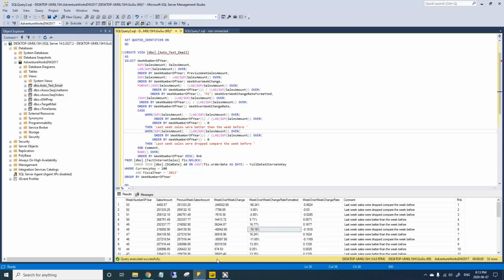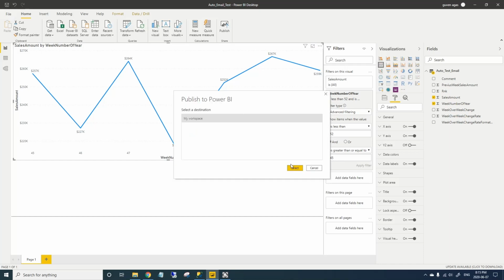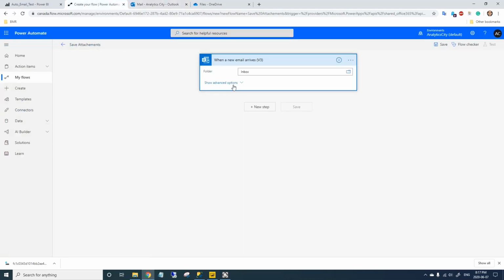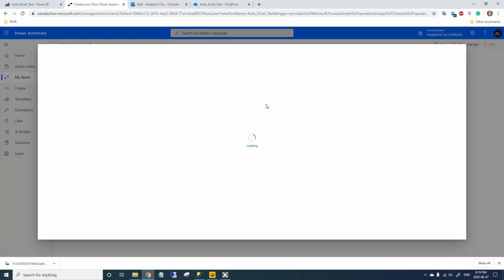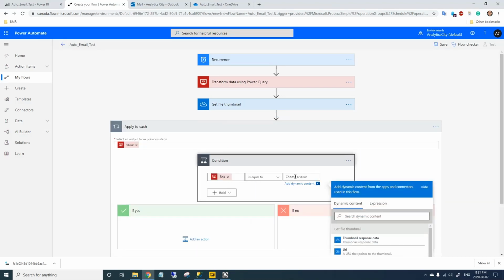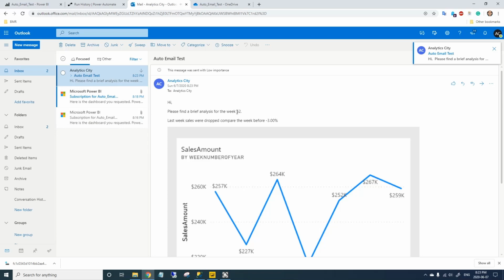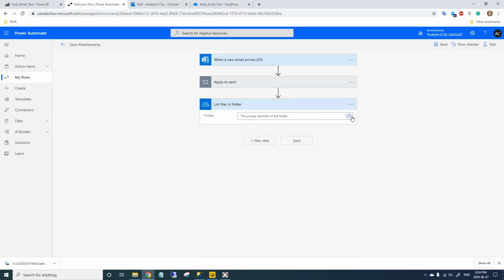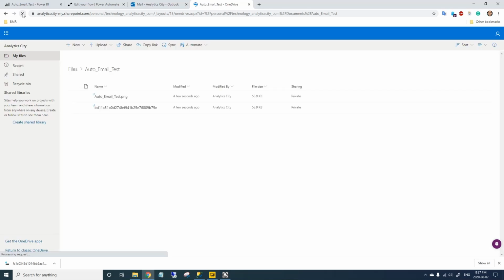Automated Emails with Power Automate that includes Power BI Visuals and Dynamic Data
Technologies and Techniques included:
MS Automate (Flow)
   Save email attachments to One Drive
   Send auto emails with conditions
 Delete files from One Drive automatically
  Triggers and Actions
  Create File
  Get File Thumbnail
  List Files in Folder
  When a new email arrives
  Delete file
Power BI
  Create a Chart
  Create Dashboard Pins
  Create Subscription
MS SQL
  RANK()
  LAG()
  FORMAT()